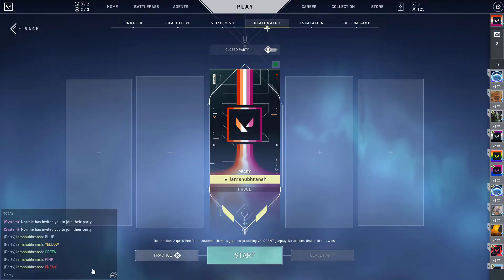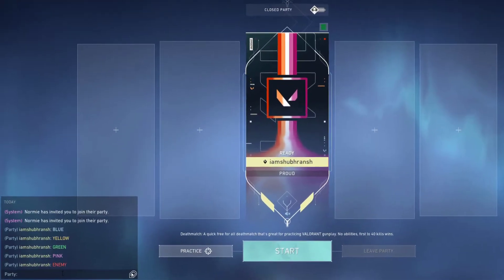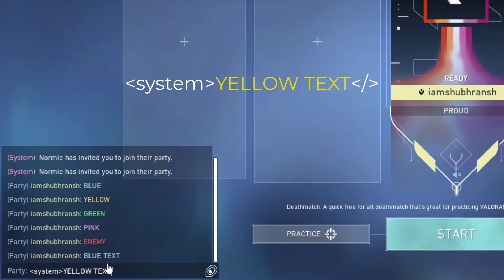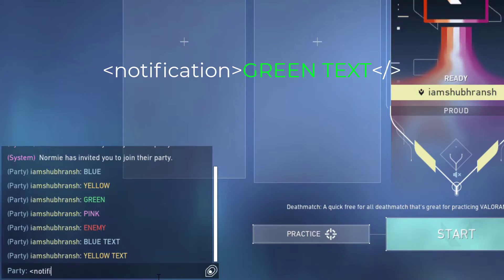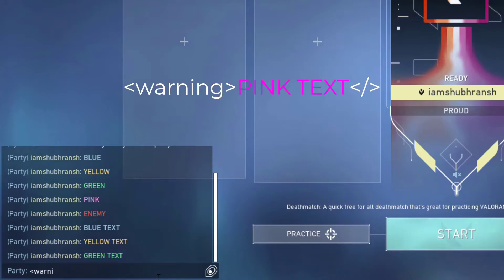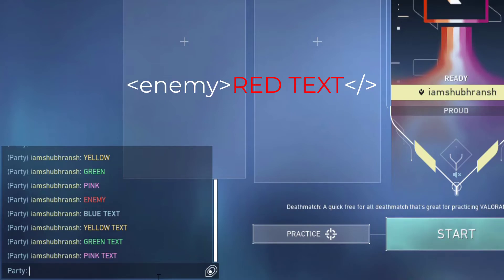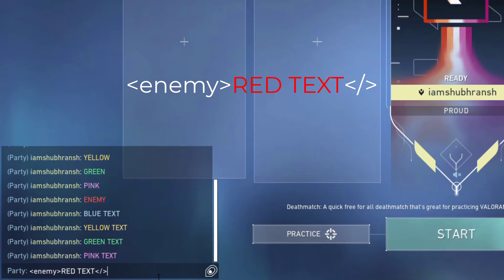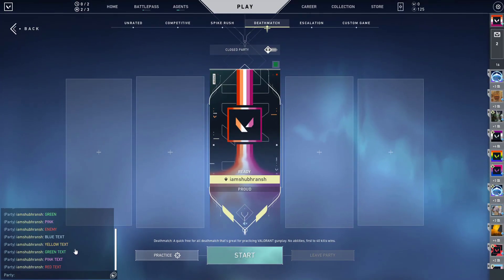How to: Write In Different Colors In Chat in Valorant 2021